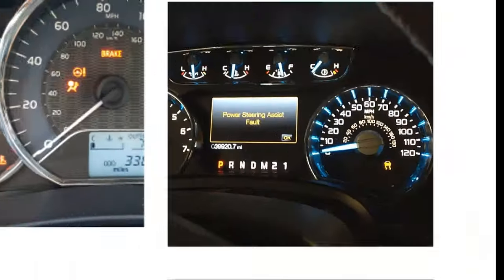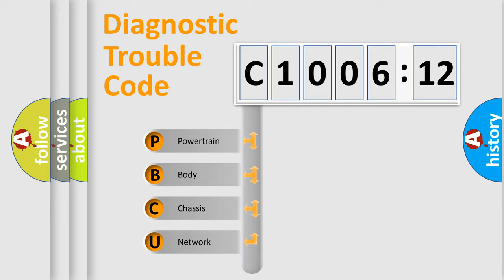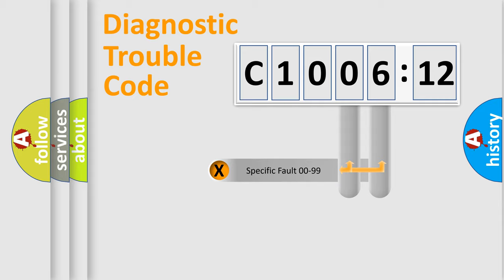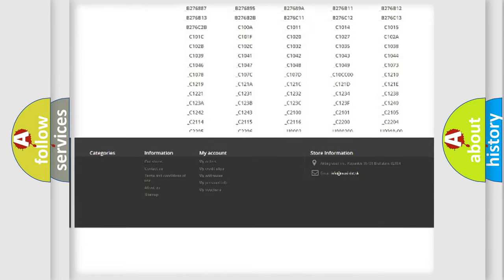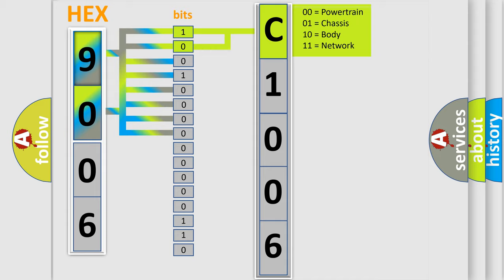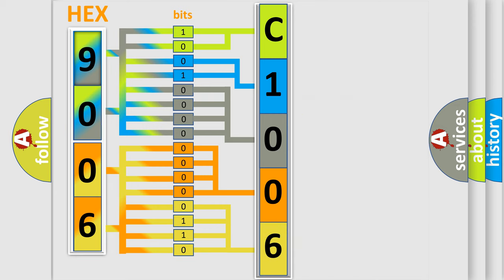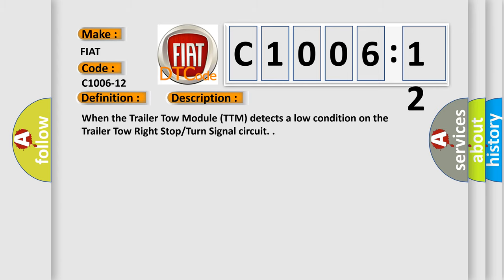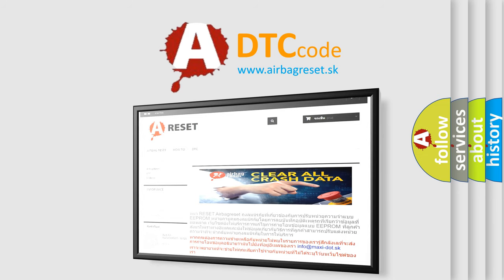DTC Fiat C1006-12 Short Explanation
Contents:
0:21 Basic DTC analysis according to OBD2 protocol standard.
1:48 Insight into programming
2:58 A diagnostically understandable description of the Diagnostic Trouble Code
3:05 Basic error definition

Make:
FIAT
Code:
C1006-12
Definition:
Turn Right Light Command - Circuit Short To Battery
Description:
When the Trailer Tow Module (TTM) detects a low condition on the Trailer Tow Right Stop or Turn Signal circuit.